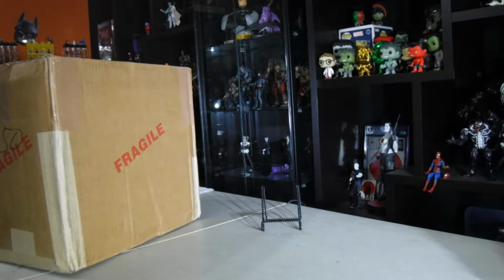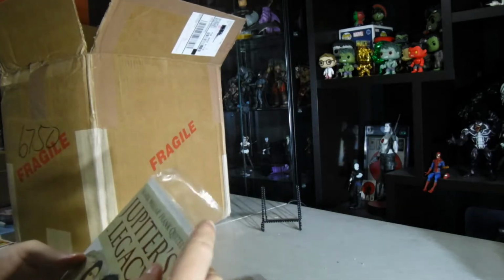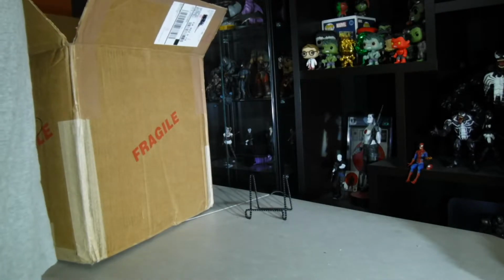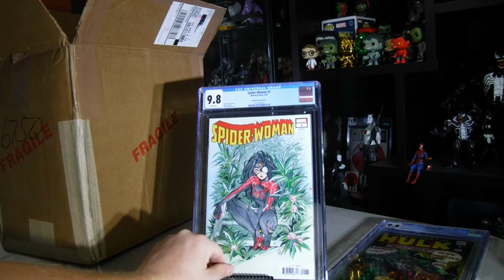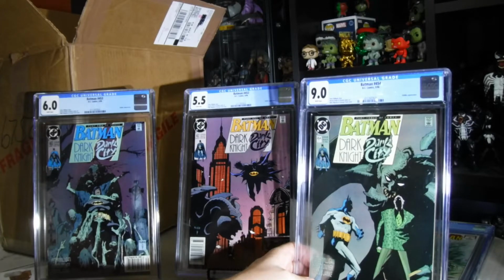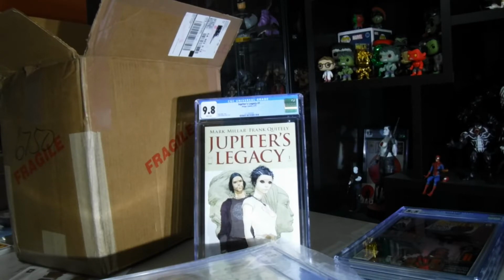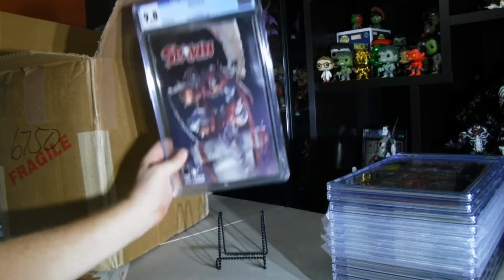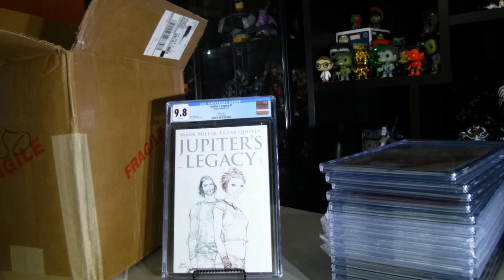HUGE CGC Pre-Screen Unboxing 5/27/2020!!!!!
Unboxing a 25 book CGC pre-screen submission.